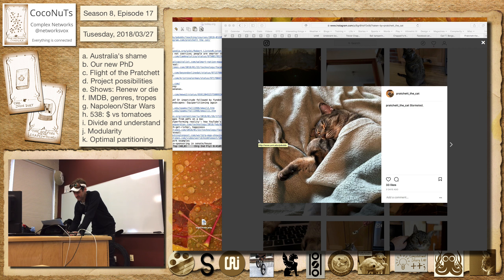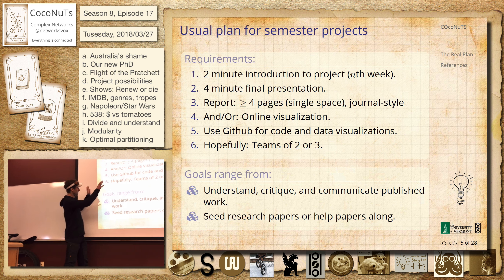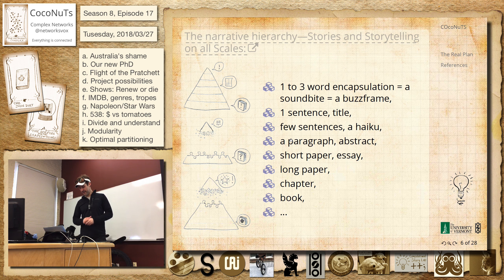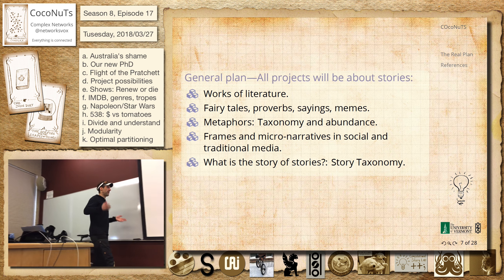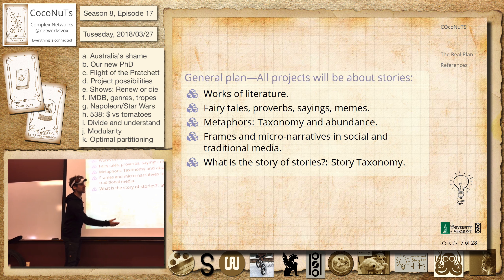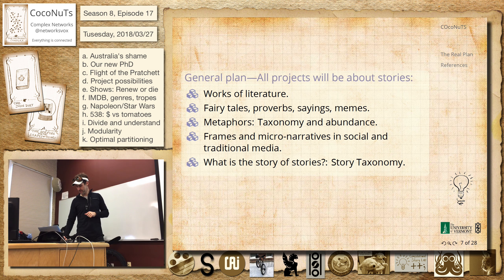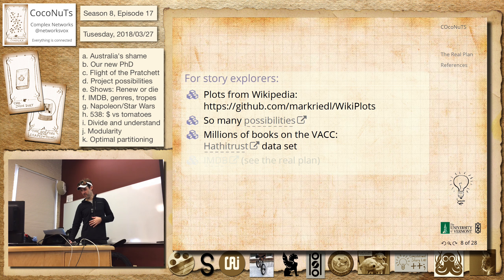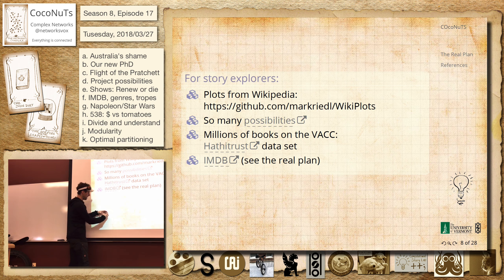2018 03 27coconuts episode17d hd 1440p